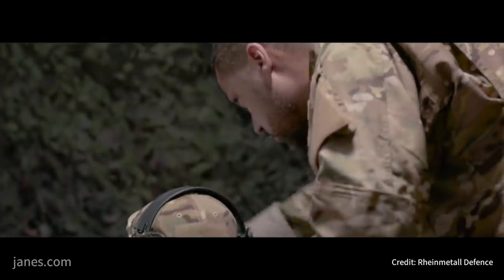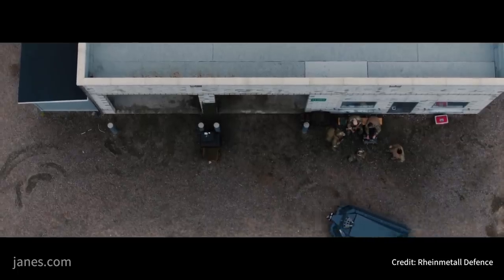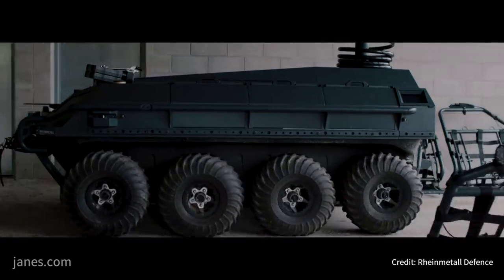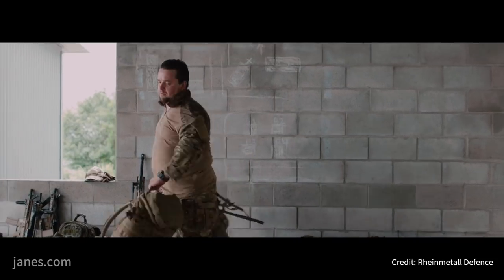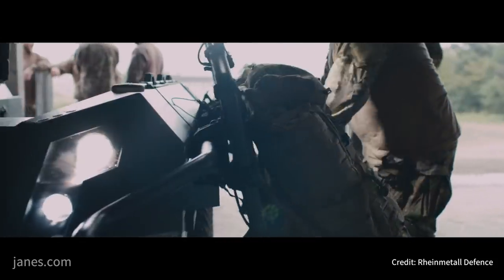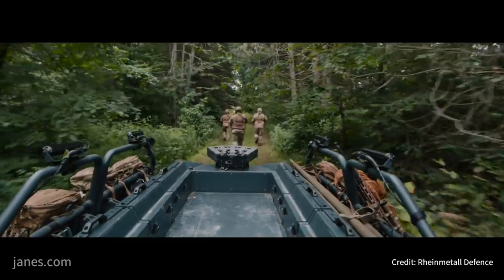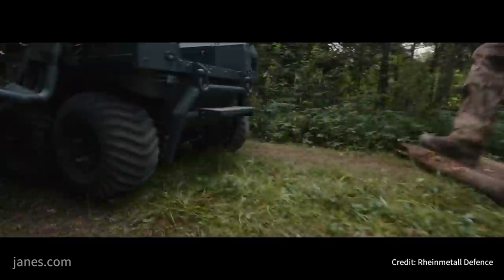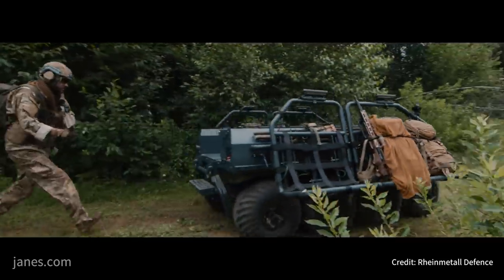First look at Rheinmetall Canada's Mission Master UGV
Melanie Rovery, Editor of Jane's Unmanned Ground Vehicles provides commentary on the first look video footage of Rheinmetall Canada's Mission Master UGV.